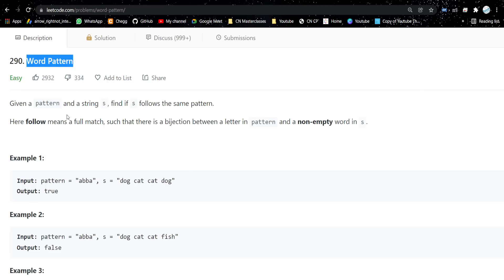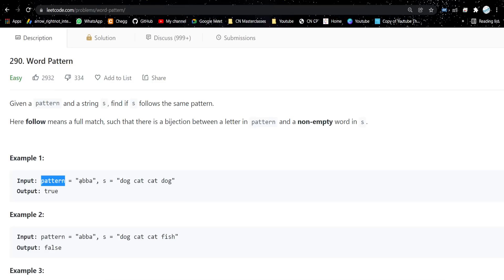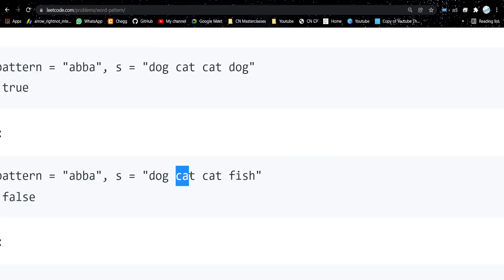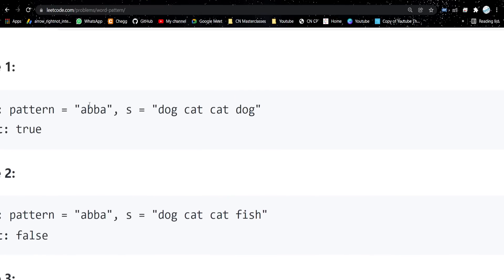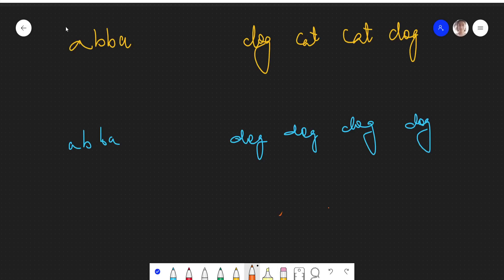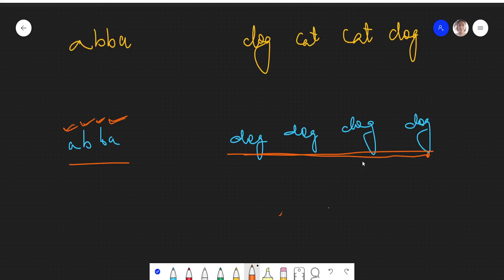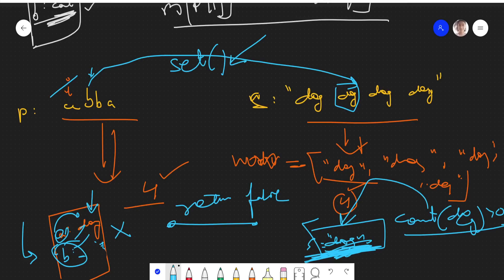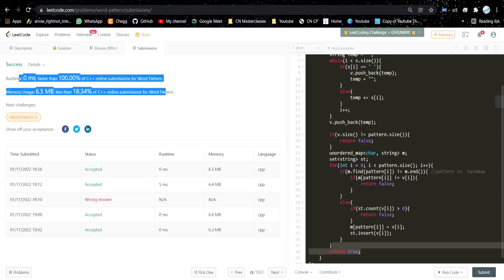5. Word Pattern 🔥| Strings - Easy | Leetcode 290 | Hashmap